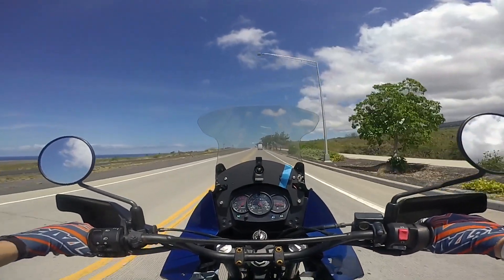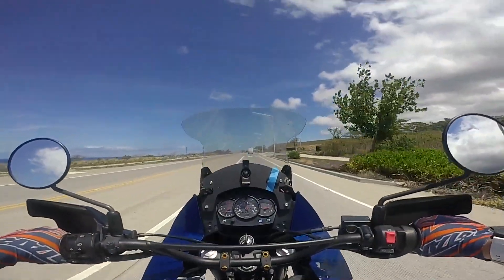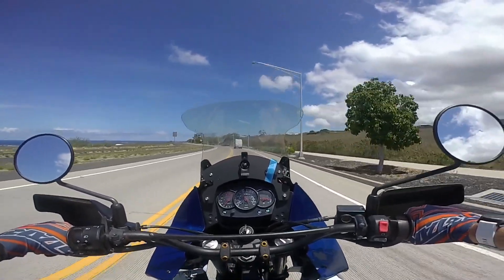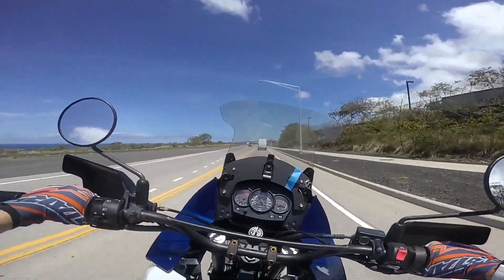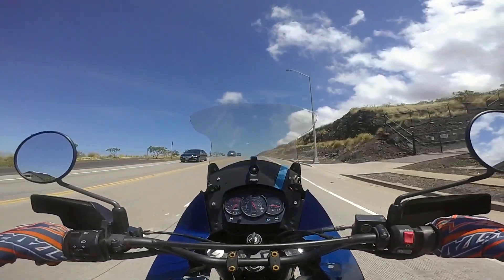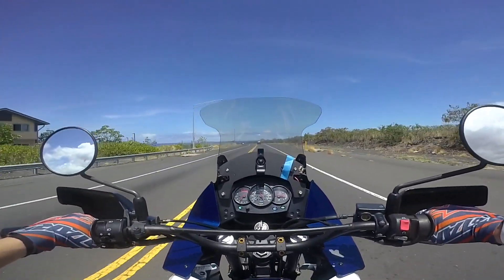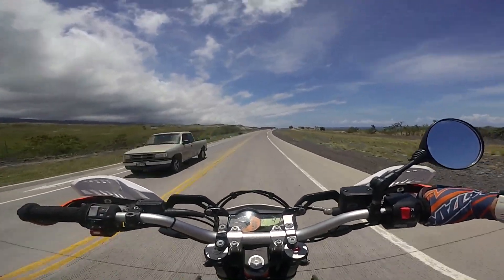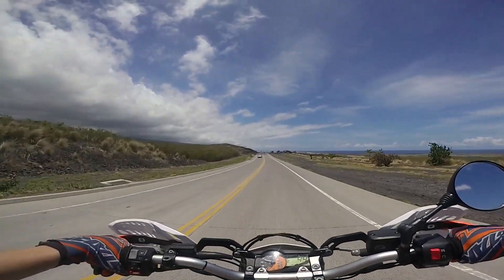Traded My KTM 690 Enduro R for a KLR 650 😳